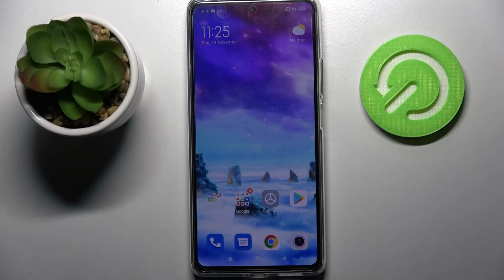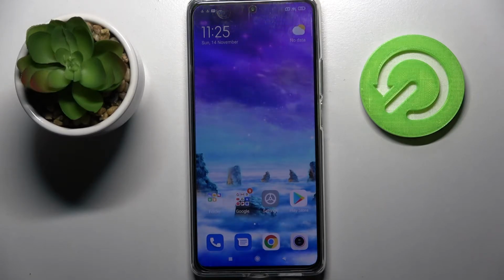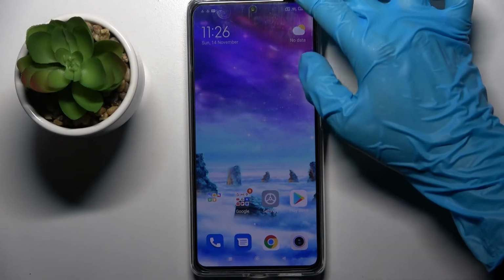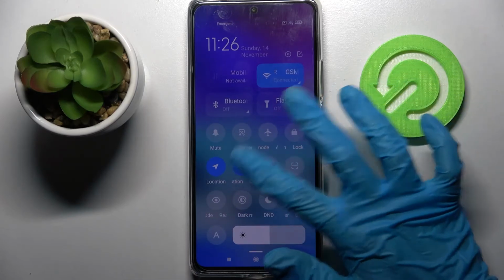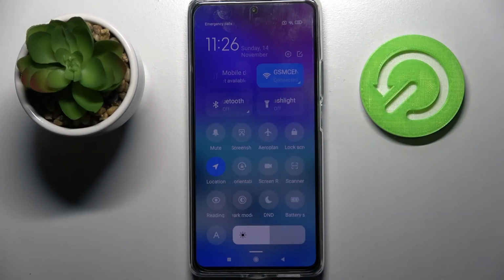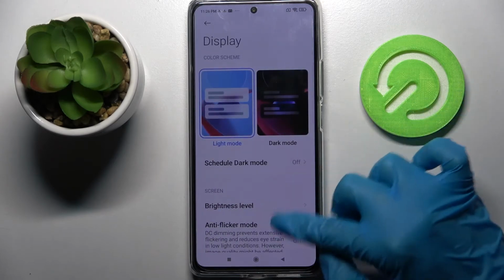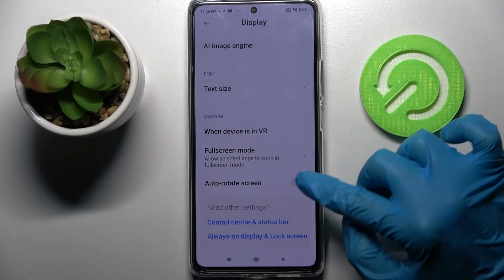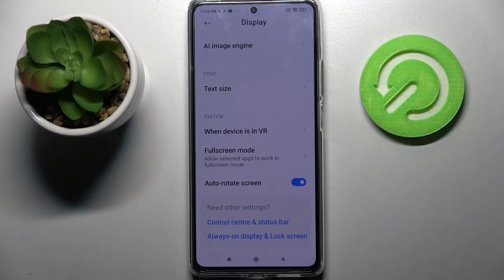How to Turn On the Automatic Display Rotation on XIAOMI 11T Pro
Learn more about the XIAOMI 11T Pro:
In this video tutorial, we are going to demonstrate how you can enable the display automatic rotation function on the XIAOMI 11T Pro smartphone. Thus, if you would like to learn how to activate the screen auto rotate feature on the XIAOMI 11T Pro mobile device, we humbly invite you to view this video.

How to enable the automatic display rotation option on XIAOMI 11T Pro? How to activate the automatic screen rotation feature on XIAOMI 11T Pro? How to make the interface layout change automatically on XIAOMI 11T Pro?